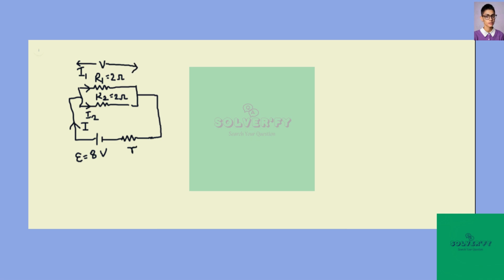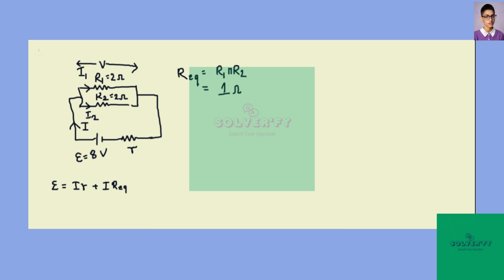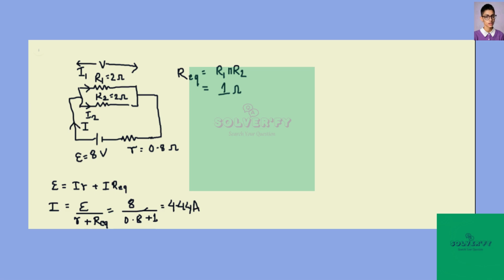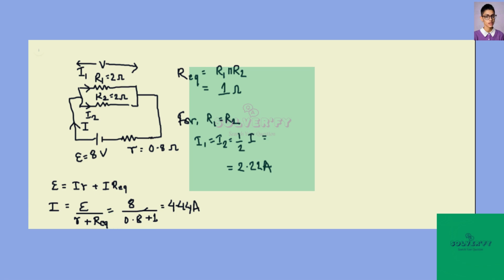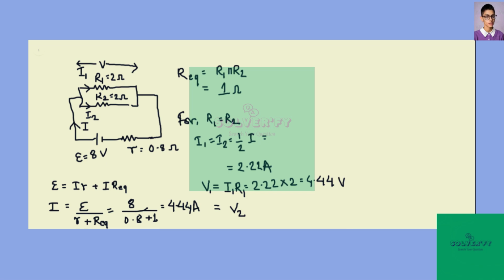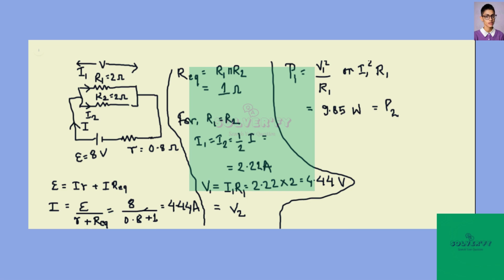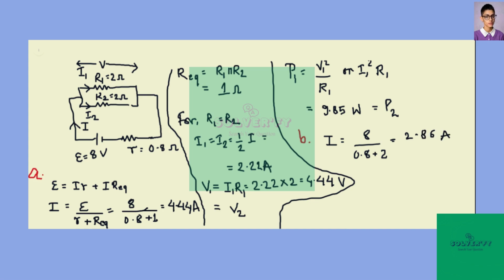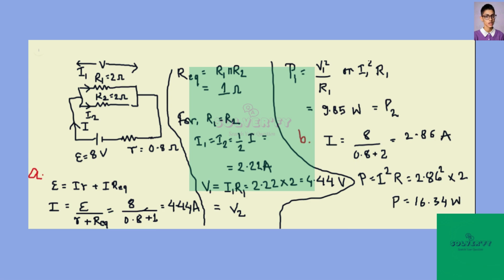The two identical light bulbs in Example 26.2 (Section 26.1) are connected in parallel to a differen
The two identical light bulbs in Example 26.2 (Section 26.1) are connected in parallel to a different source, one with 8.0 V and internal resistance 0.8 . Each light bulb has a resistance 2.0 (assumed independent of the current through the bulb). (a) Find the current through each bulb, the potential difference across each bulb, and the power delivered to each bulb. (b) Suppose one of the bulbs burns out, so that its filament breaks and current no longer flows through it. Find the power delivered to the remaining bulb. Does the remaining bulb glow more or less brightly after the other bulb burns out than before?